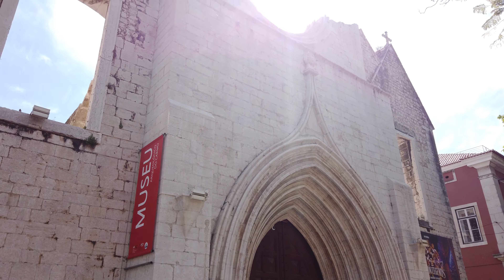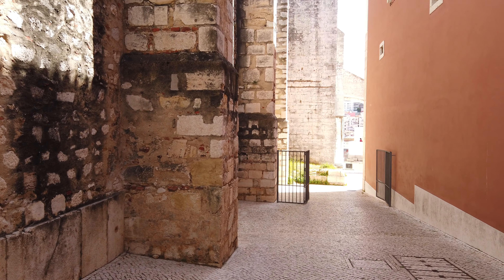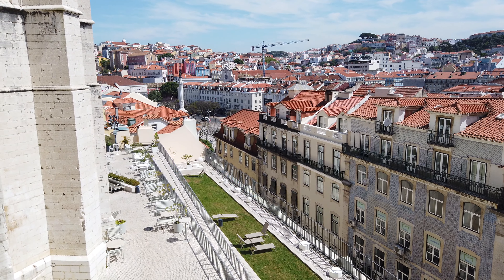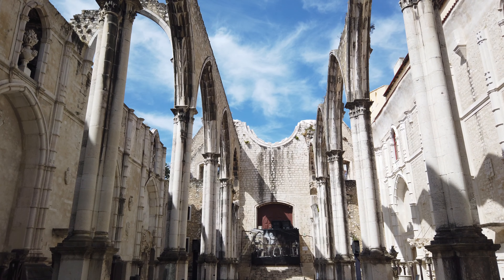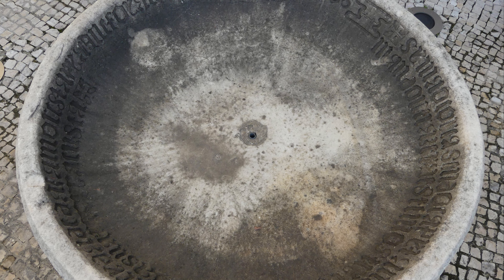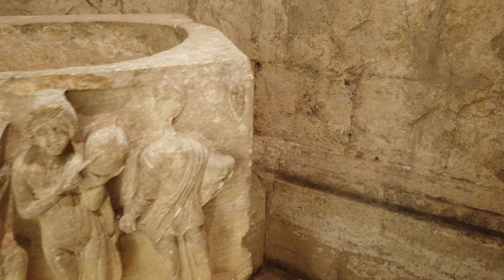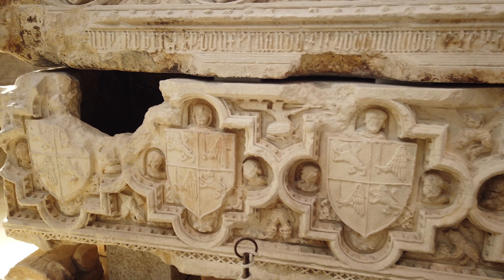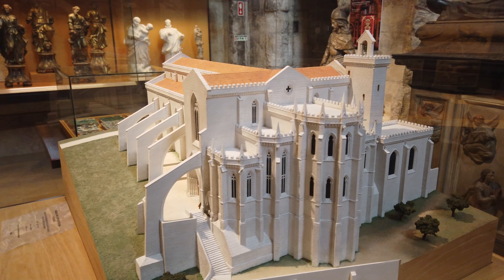Carmo Church and Museum | Living Memory of the 1755 Earthquake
The Carmo Church and Museum in Lisbon is one of the city’s most remarkable historical sites, showcasing the rich heritage of Portugal. Founded in 1389 by D. Nuno Álvares Pereira, this iconic landmark offers a glimpse into the past, particularly after the devastating earthquake of 1755 that transformed its structure into stunning ruins.

In this video, we explore the gothic ruins of Carmo Church, highlighting its breathtaking arches and the fascinating archaeological collection housed in the museum. The site serves as a captivating reminder of Lisbon's history and culture, drawing visitors from around the world.

Join us as we uncover the secrets and stories behind this important monument, from its role in the Liberal Revolution to the valuable relics preserved within the museum. Experience the historical and cultural legacy that the Carmo Church and Museum have to offer.

English and Portuguese subtitles are available.

Shot, edited, researched and narrated by Carlos de Figueiredo.

Chapters
0:00 - Intro
0:54 - Church façade
1:26 - Inscriptions in the church's façade
1:43 - Church Portal
2:24 - Walking outside the church - Southeast side
3:53 - Side portal
4:06 - External view of the church's apse
4:25 - Views of Lisbon from the viewpoint behind the church
4:41 - Inside the Church - Carmo Archaeological Museum
4:58 - Ruins of the Church's Naves
5:11 - Walking through the ruins of the Church's naves
5:40 - Southern arm of the transept
5:57 - Global view of the naves
6:05 - Manueline tomb of Mem Cerveira
6:18 - Items exhibited in the church's northern transept
7:14 - Items exhibited in the northern nave
7:34 - Baptismal font of Simão Correia
7:58 - Manueline window - General view and details
8:33 - Ceiling vault in Room 1 of the Museum
8:48 - Pre-historical and proto-historical items (Room 1)
9:04 - Islamic ornamental plaque
9:11 - Mozarabic frieze
9:22 - Sarcophagus of the Muses (Roman)
9:44 - Fragments of Mozarabic pillars
10:04 - Ceiling vault of Room 3
10:18 - Medieval sculpture of a king (D. Afonso Henriques)
10:33 - Tomb of Queen Constanza Manuel
10:43 - Tomb of Friar Gonçalo de Sousa
10:56 - Tomb of King Ferdinand I of Portugal
12:00 - Tomb of Fernão Sanches
12:15 - Egyptian sarcophagus
12:23 - Pre-Columbian mummies from the Chancay Culture (Peru)
12:38 - Nottingham alabasters
12:50 - Carmo Church scale model